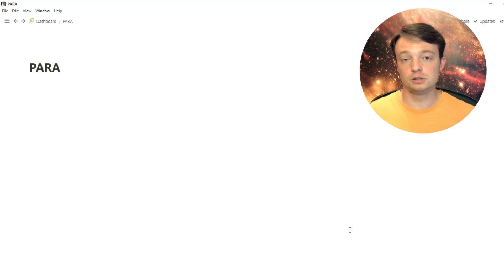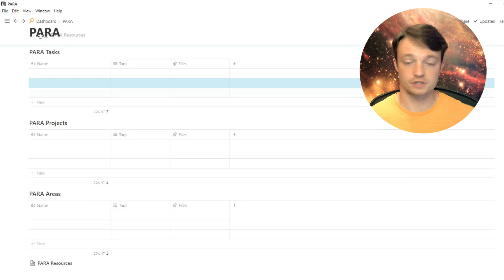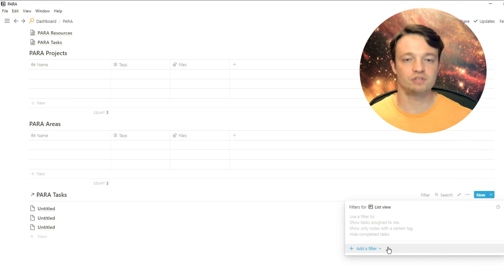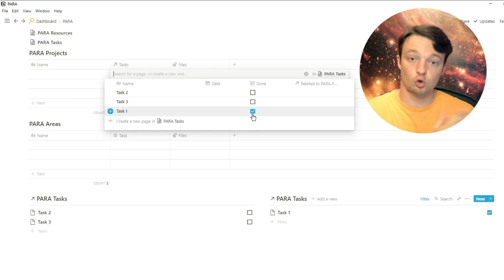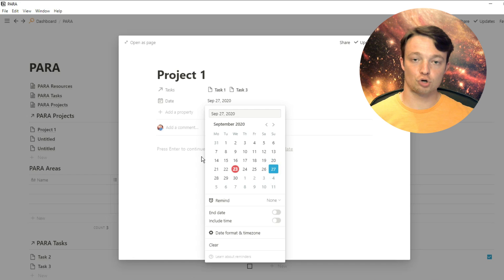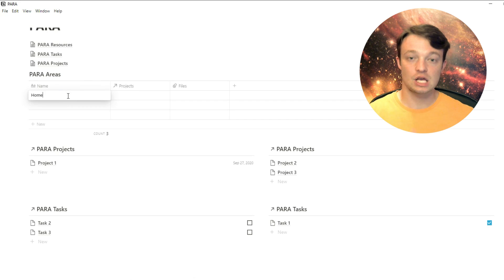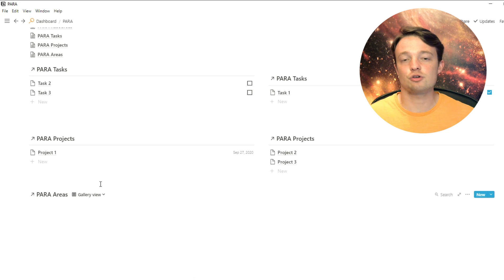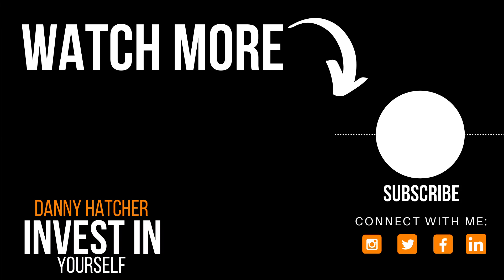BUILDING PARA In Notion from start to finish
Building PARA in Notion can be challenging, but putting PARA in action can be really powerful for productivity. Building a productivity system in Notion, or building a second brain when looking at Tiago's work, can be simple when you have a starting point.

⏰ TIMESTAMPS ⏰
0:00 Intro
0:40 Database setup
1:30 Task database
3:40 Project database
5:50 Area database